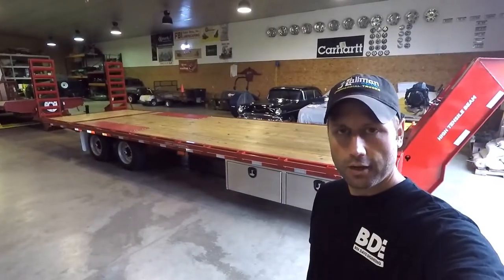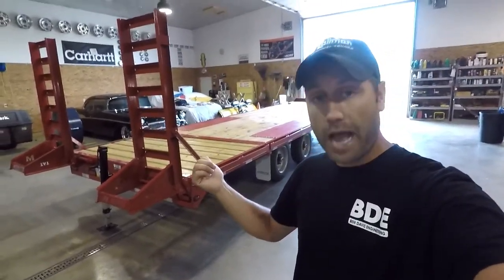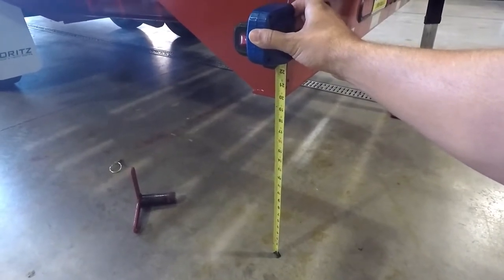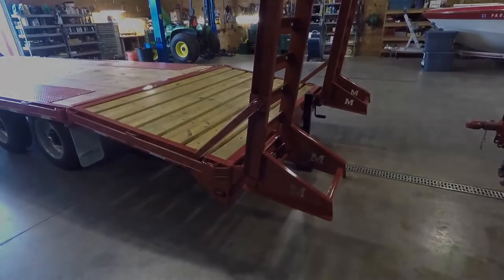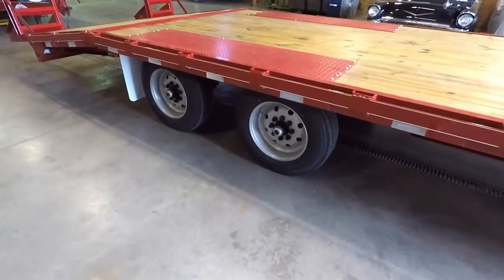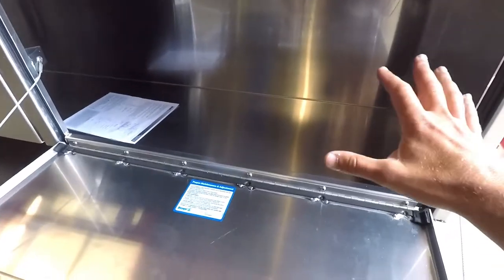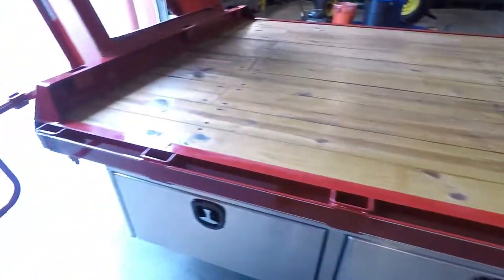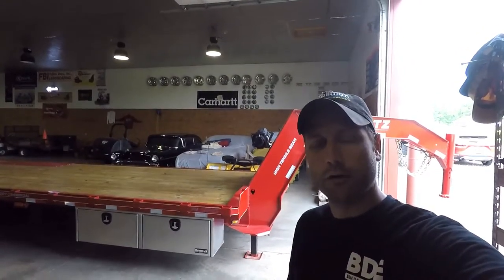Low Profile Gooseneck Hot Shot Trailer Options and Features | MORITZ Trailers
MORITZ 22' + 5' low profile gooseneck with 2 position adjustable dovetail.
@Warn Industries 12K winch
@Buyers Products Company Aluminum 72" toolboxes